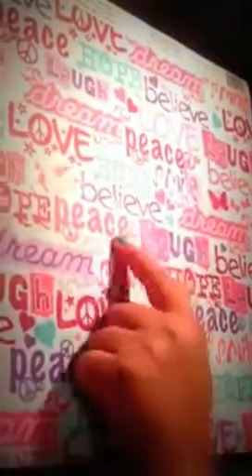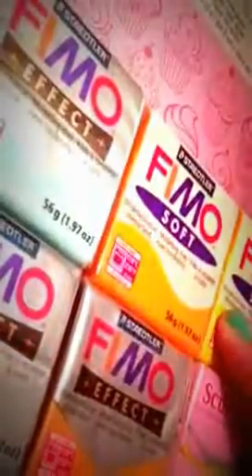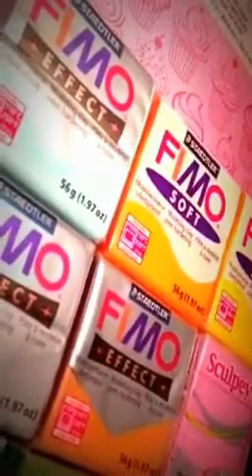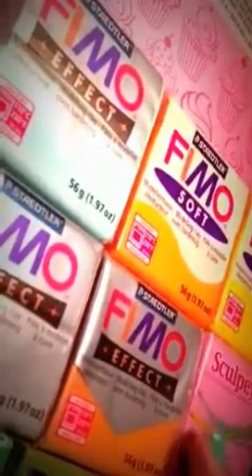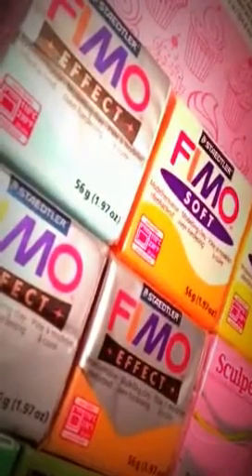Michael's Haul #3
Scrapbook Paper -0.59 (on sale for 0.25)
Modeling Clay - fimo 2.79 on sale 4/$5
Sculpey III 2.49 also on sale 4/$5

Paper punch 1.00